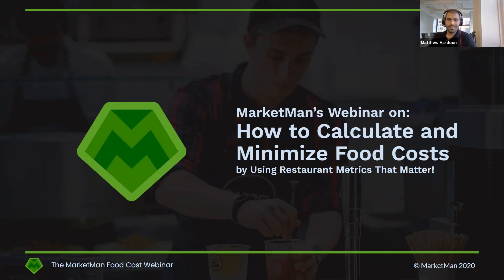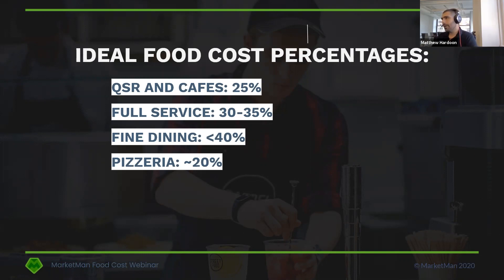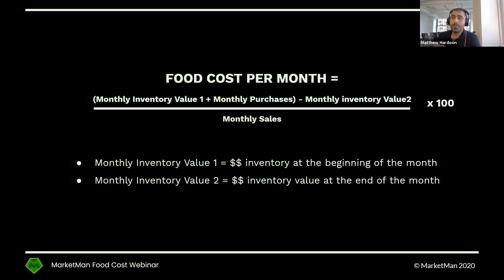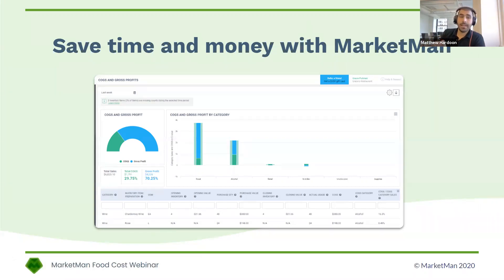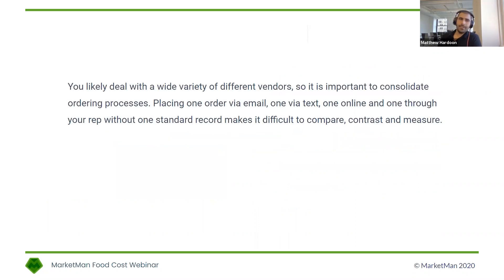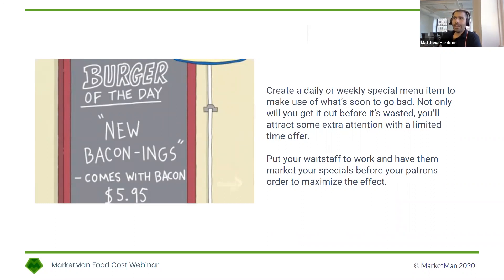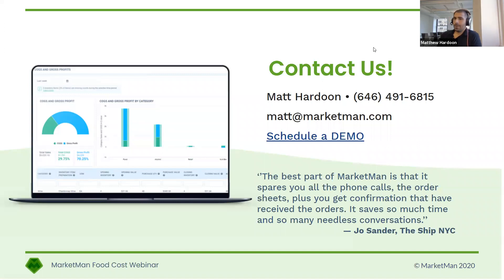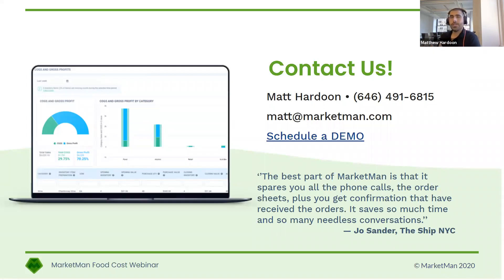How to Calculate and Minimize Food Costs by Using Restaurant Metrics that Matter!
Join our VP of Sales, Matt Hardoon, in this workshop on the best tips and tricks on how to lower your food costs without sacrificing quality!

In this workshop, you'll learn:

- Economics of a recipe and how to maximize margins
- How to document and minimize food waste
- How to calculate the metrics that matter
- Actionable tips and tricks on how to lower your food costs today